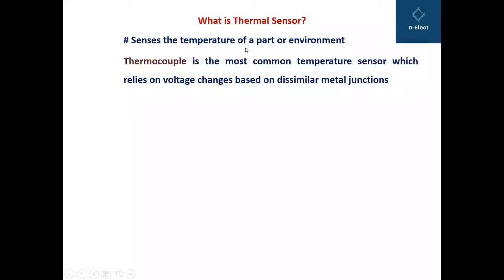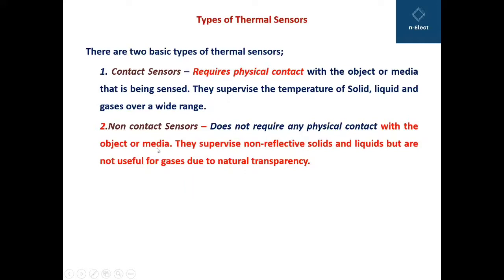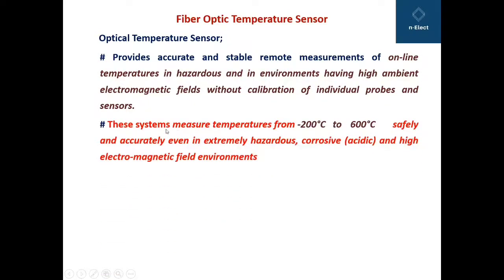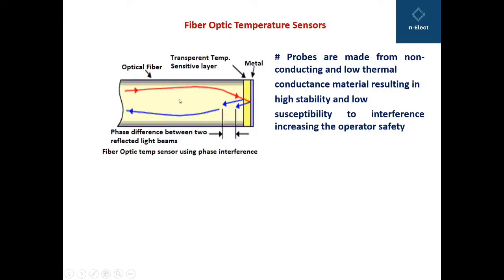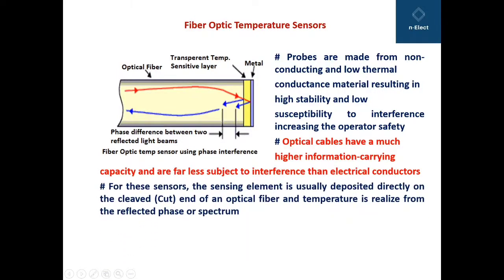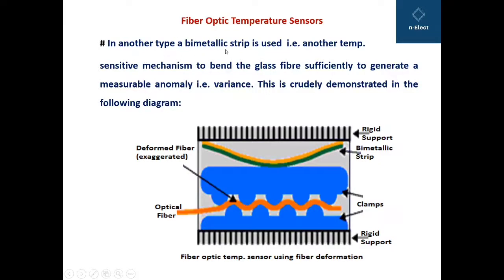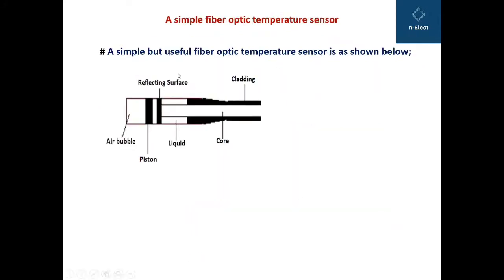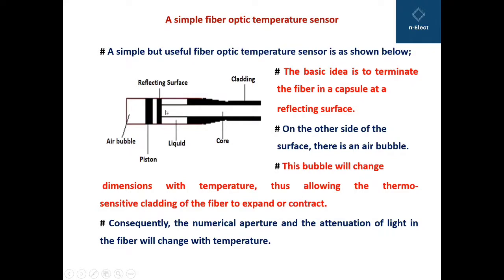S-V 5.4 Thermal Sensors [Metal foil Strain Gauge] | Electronics | Niteen Mohod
Thermal Sensors [Strain Gauge and Bonded Strain Gauge] | Electronics | Niteen Mohod

– This video will prove to be helpful for B.Sc. III S-V Electronics and Engineering students, which helps them to understand this topic from scratch and in an easiest way.

Link for;

Basic Sensor and Actuators

Mechanical Sensors [Strain Gauge and Bonded Strain Gauge]

HAPPY LEARNING..!!